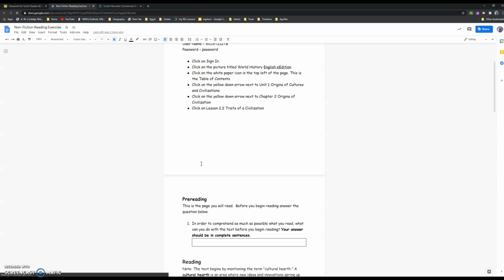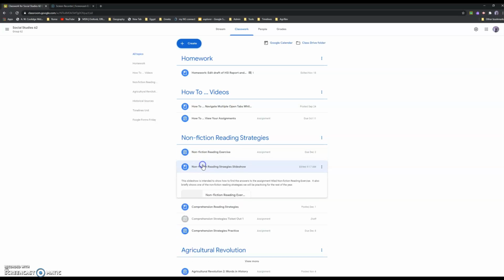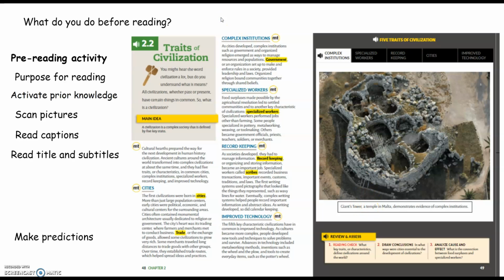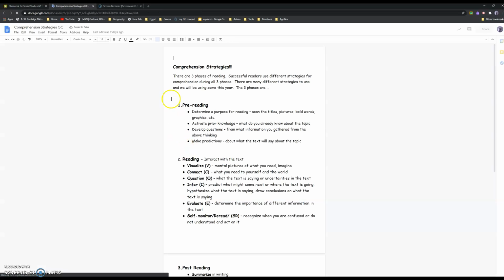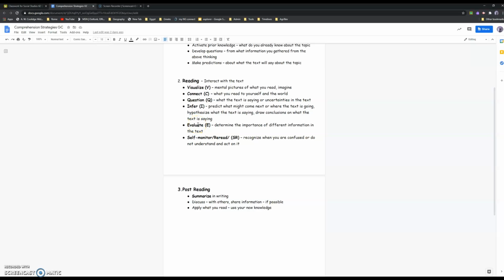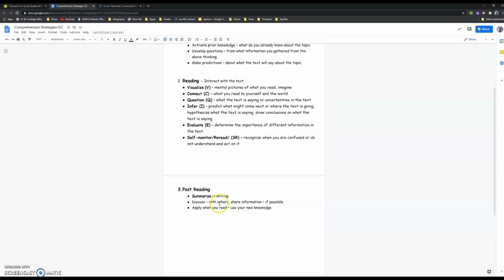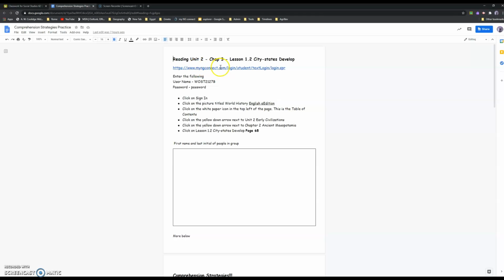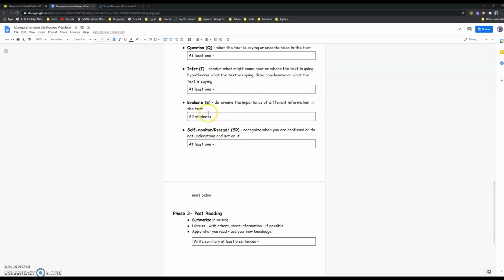Comprehensive Reading Strategies